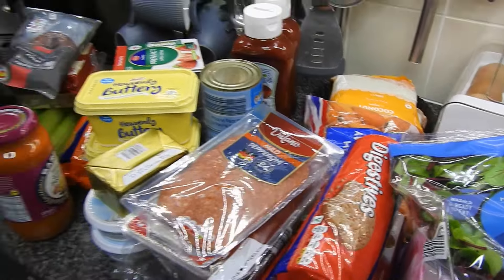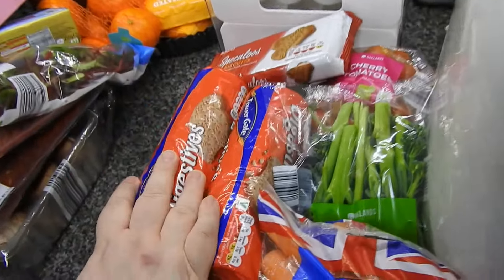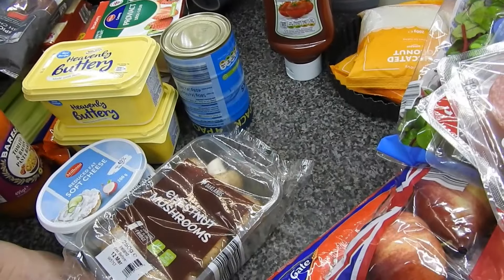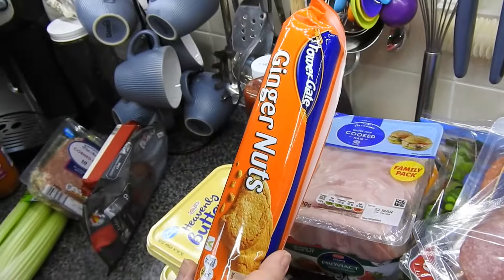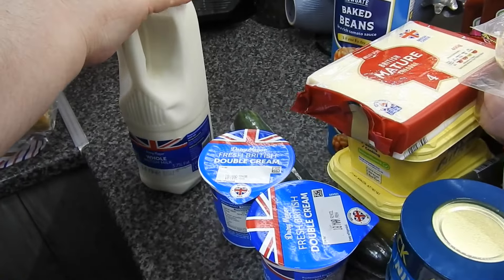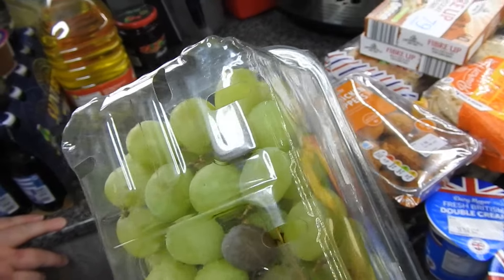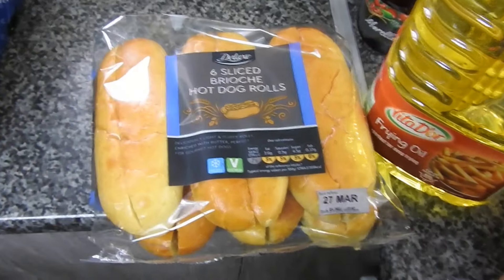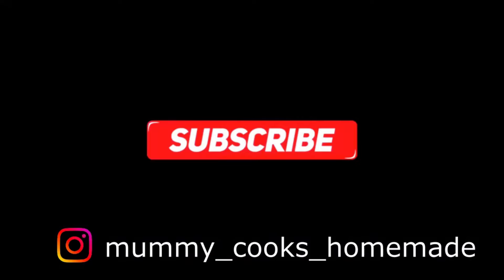£102.32 Lidl Haul | Family Of 4 | March 2024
Things I buy and recommend on amazon